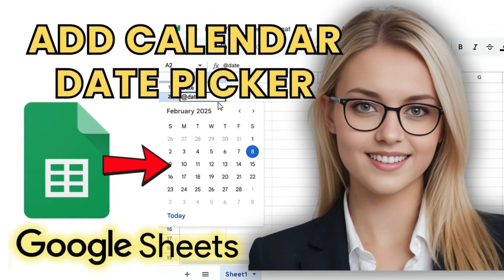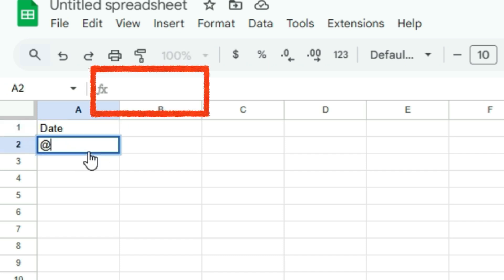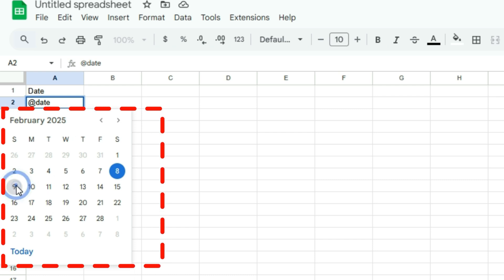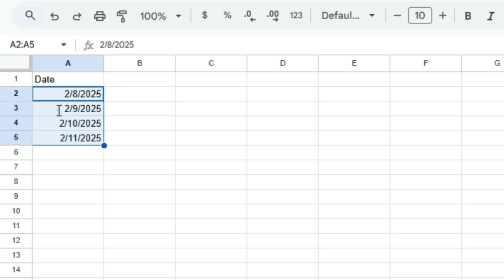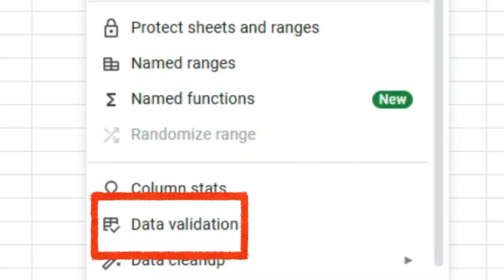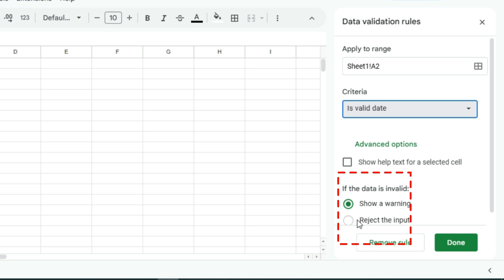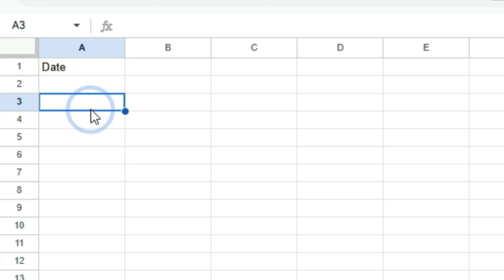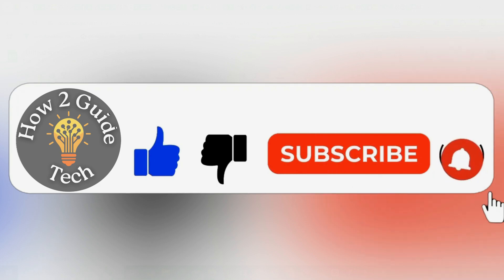How To Add Calendar Date Picker In Google Sheets (2 Easy Methods) (2025)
How to add Calendar date picker in Google Sheets?.
Want to know how to add a calendar in Google Sheets? In this quick tutorial, I’ll show you two simple ways to insert a date picker in Google Sheets, making data entry easier and more accurate.

Method 1  0:09
Method 2  0:50

You’ll learn:
✅ How to add a calendar date picker in Google Sheets
✅ How to use data validation to create a popup calendar
✅ How to quickly apply the date picker to multiple cells
Whether you need to insert a date picker in Google Sheets, create a Google Sheets calendar, or set up a calendar date picker, this guide has you covered!